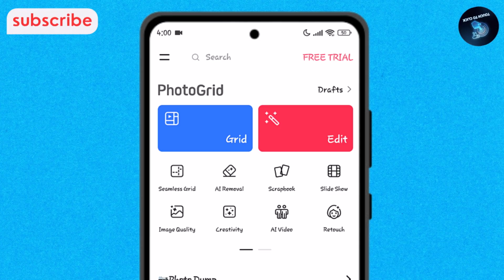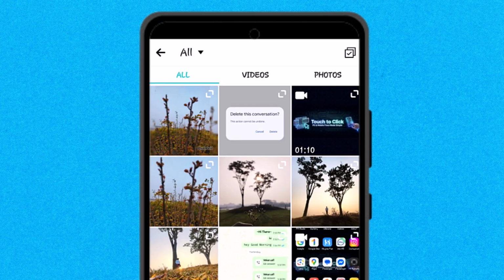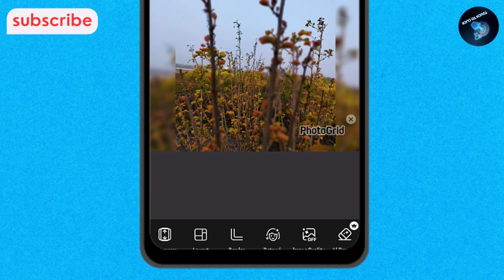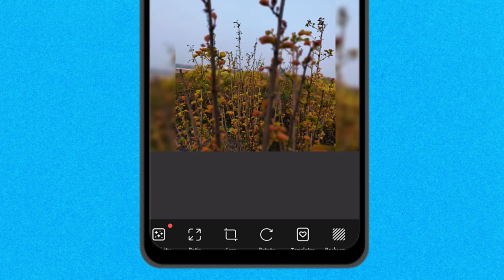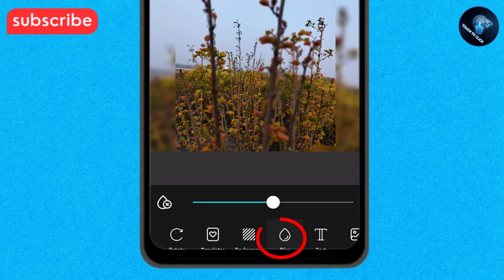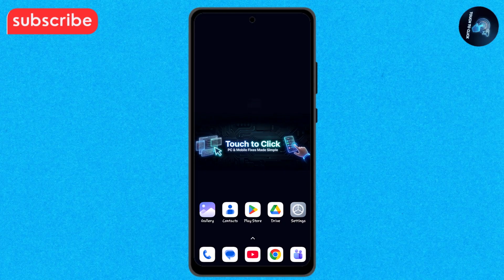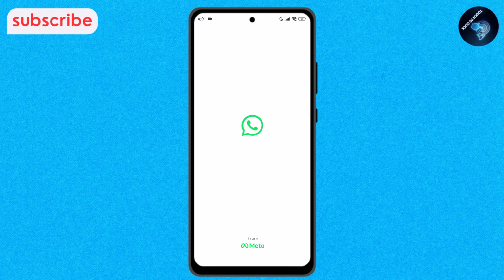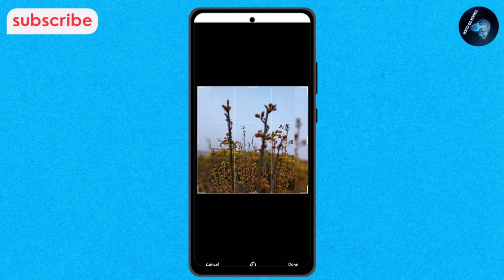How to Set WhatsApp Profile Picture Without Cropping | Full Photo Tutorial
📝 This video provides a simple and effective method for how to set WhatsApp profile picture without cropping. We guide you through using the Photo Grid app to adjust any photo into a perfect 1:1 square format without cutting off any parts. You'll learn how to blur the background, remove watermarks, and save the image in high-quality PNG format. Finally, we show you the exact steps to upload your newly edited full photo directly to your WhatsApp profile. Follow this tutorial to ensure your entire image is displayed perfectly.

⏱️ -- TIMESTAMPS --
0:00 - Introduction to the Method
0:13 - Step 1: Download & Install Photo Grid App
0:24 - Step 2: Open App & Navigate to Workspace
0:31 - Step 3: Grant App Permissions
0:39 - Step 4: Select Your Photo from Gallery
0:50 - Step 5: Remove Watermark (If Present)
0:57 - Step 6: Apply Blur to Background
1:04 - Step 7: Adjust Blur Level
1:11 - Step 8: Save in High Resolution (PNG)
1:26 - Step 9: Upload to WhatsApp Profile